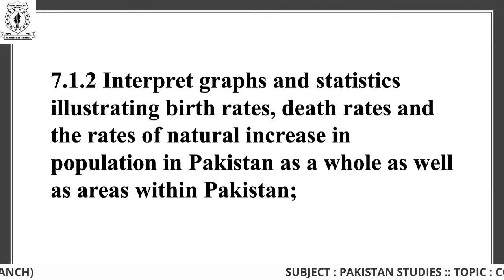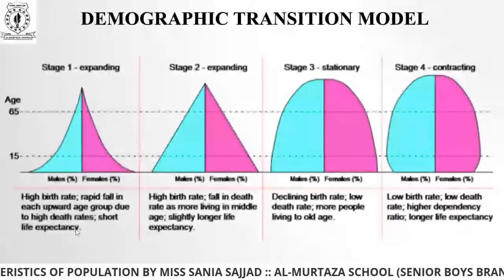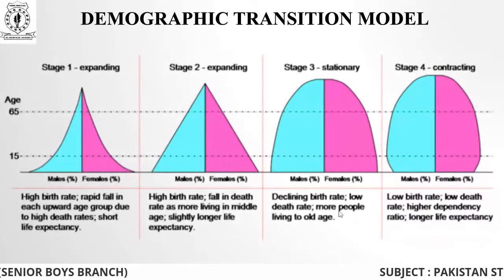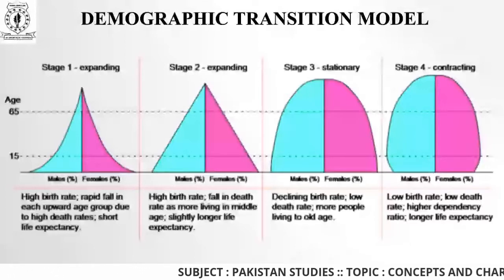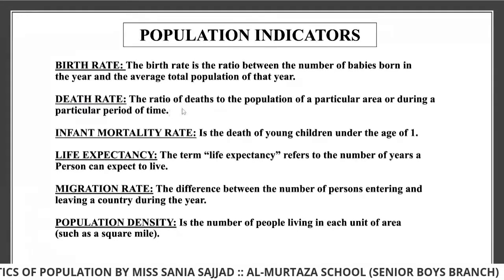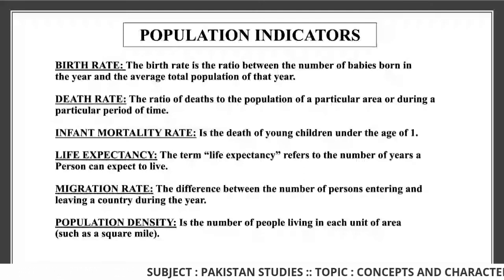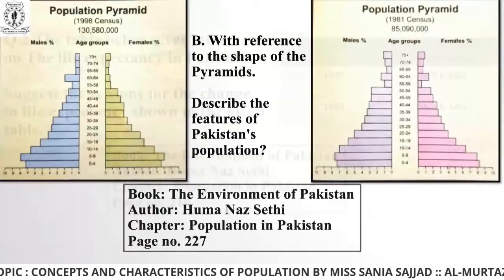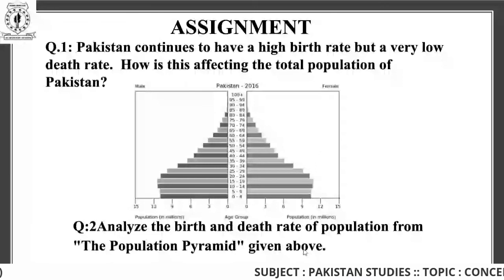CONCEPTS AND CHARACTERISTICS OF POPULATION